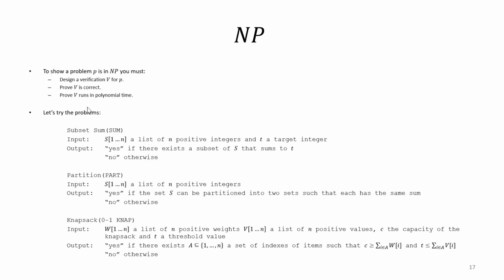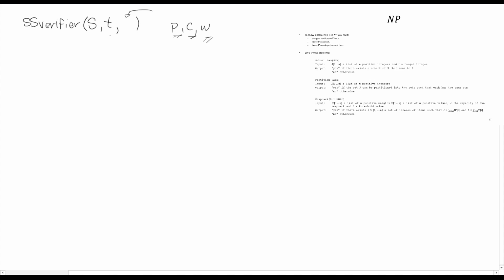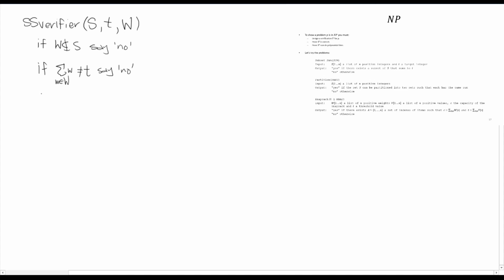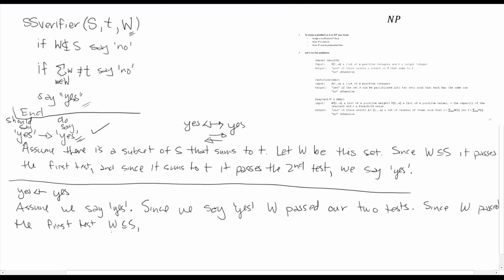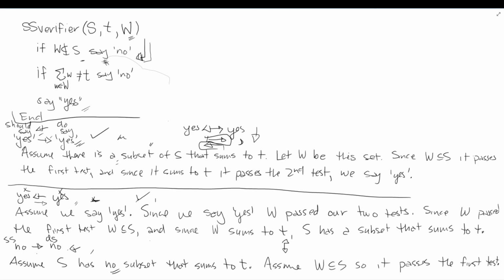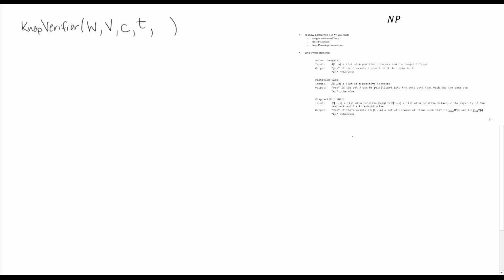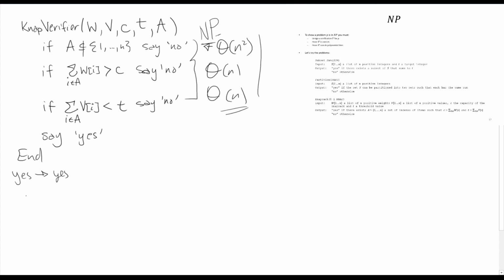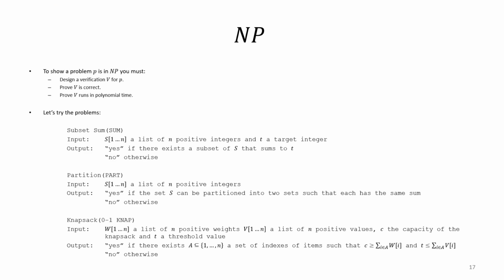NP Verifiers - Subset Sum - Knapsack - Complexity Theory - Design and Analysis of Algorithms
In this video I show that subset sum and knapsack are in NP by giving verifiers for these problems.